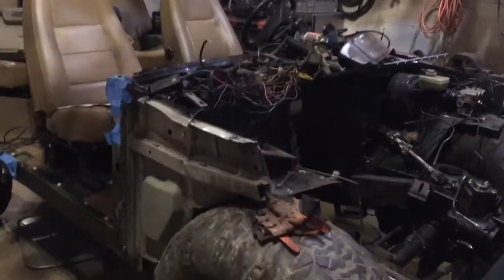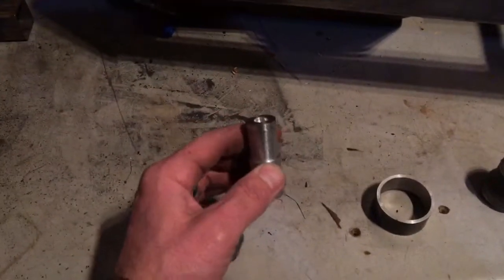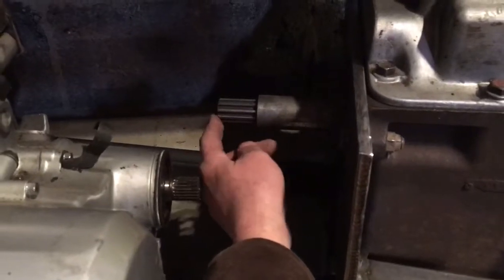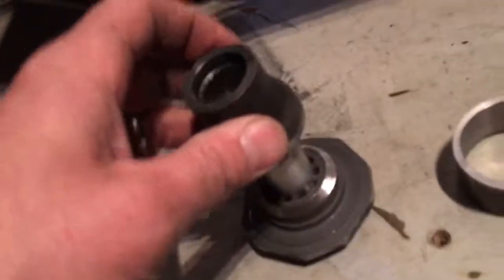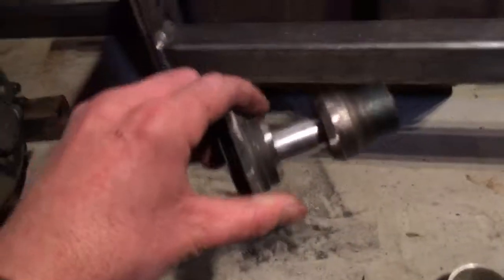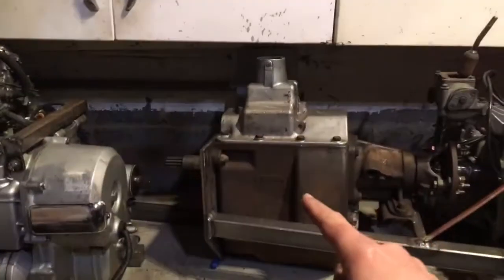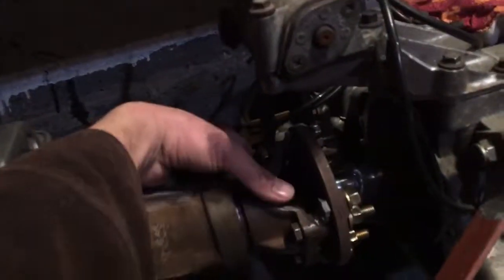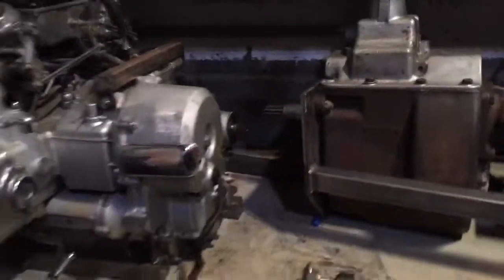Goldwing powered Land Rover discovery buggy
Mating up the drivetrain.